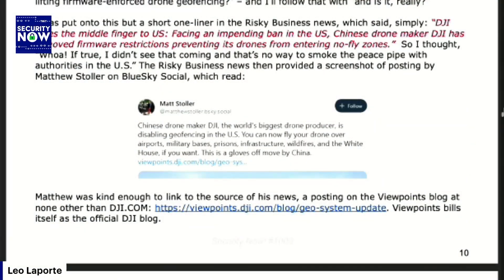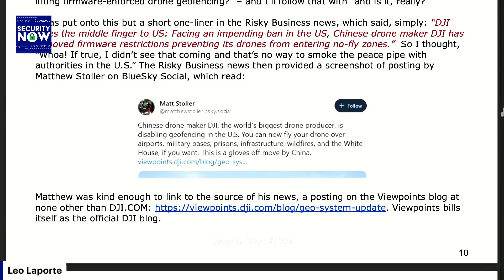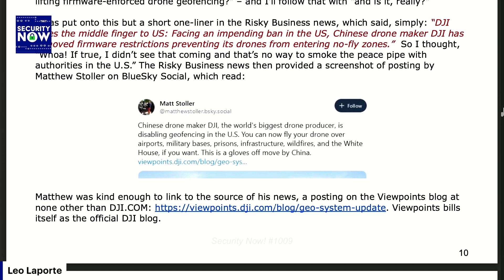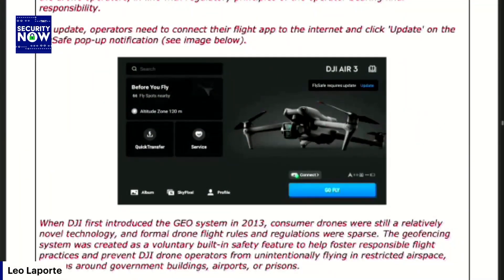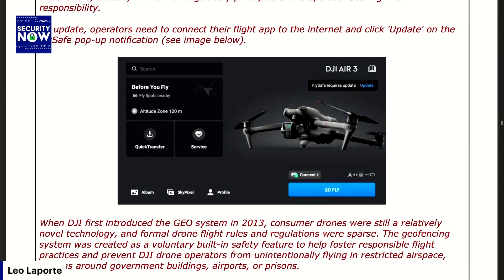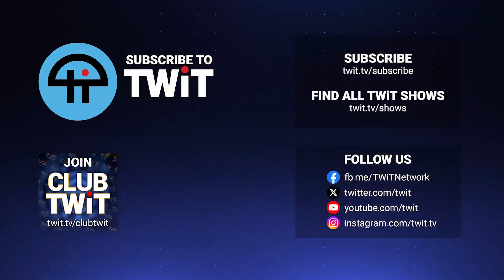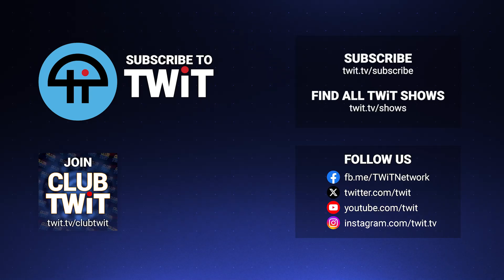DJI Firmware Update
On Security Now, Steve breaks down what the DJI firmware that geo-fences no-fly zones.